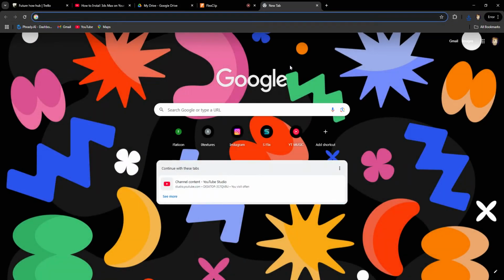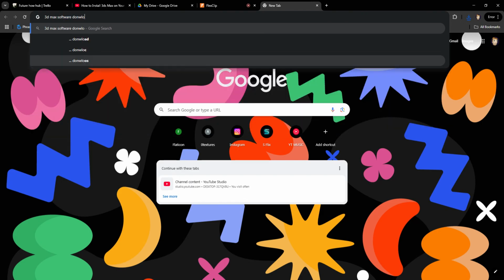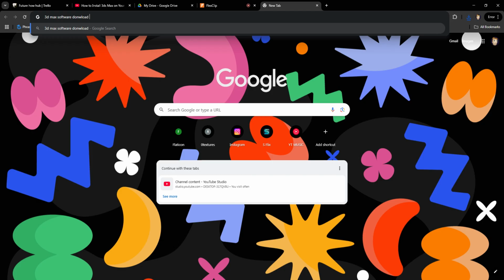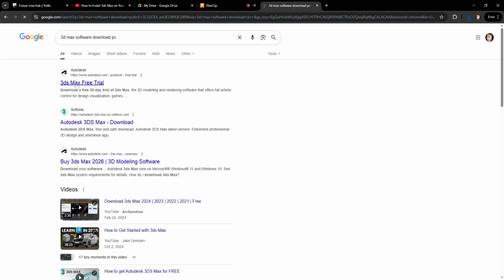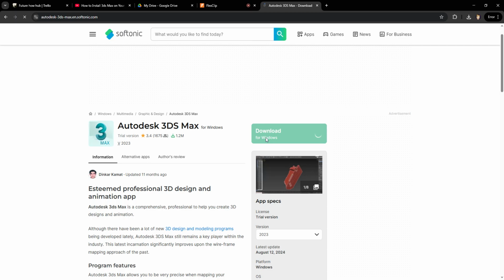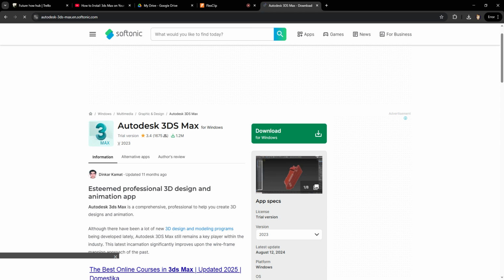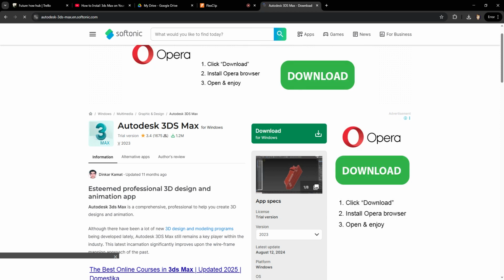How to Install 3ds Max on Your Laptop Step by Step 2025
Based on the search results, the process for getting ChatGPT Plus in 2025 is straightforward and remains consistent. The price is still $20 a month, and subscribers get access to advanced models like GPT-4o, faster response times, and early access to new features.